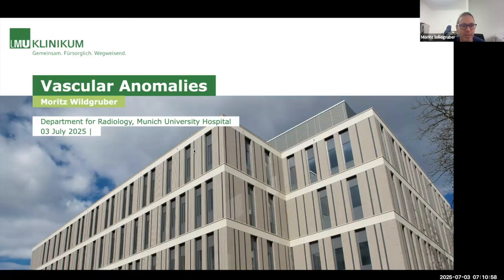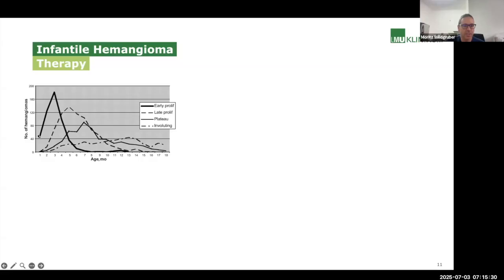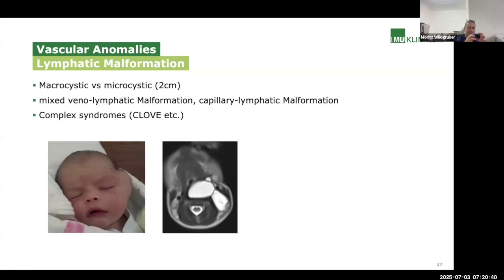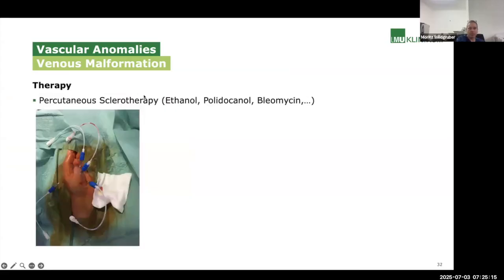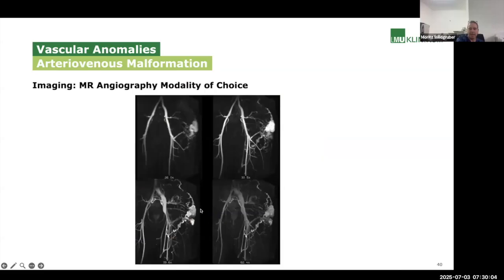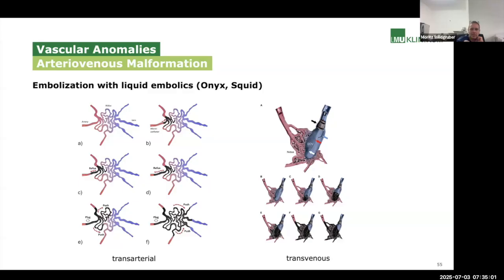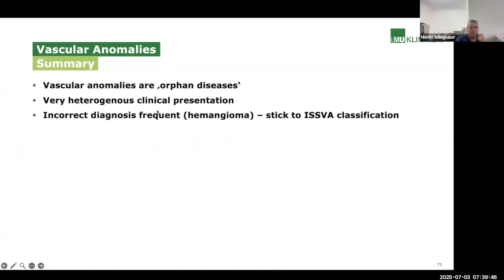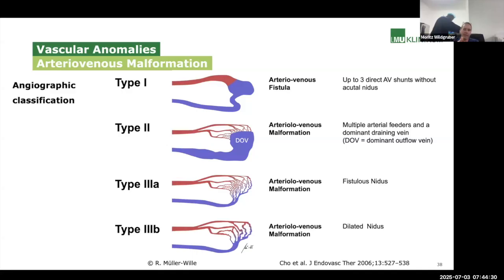Road2IR: Vascular Malformations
By Prof. Moritz Wildgruber